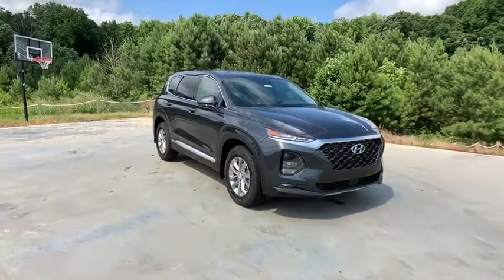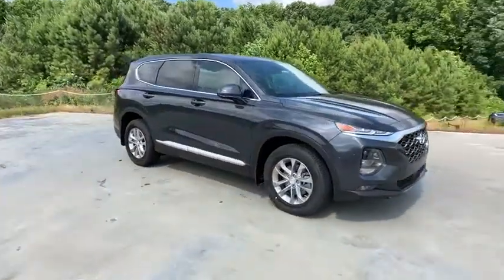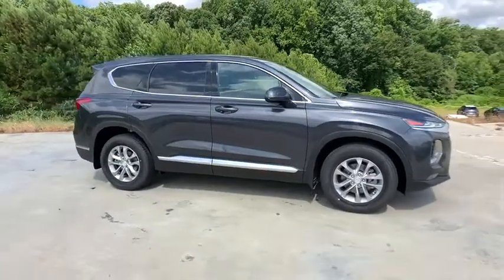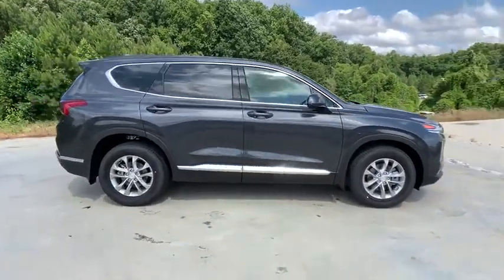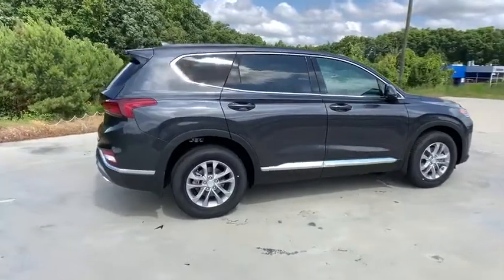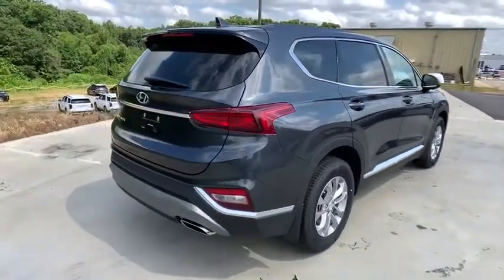2020 Hyundai Santa Fe Anderson County, Greenville, Clemson, Easley, Lake Hartwell, SC 202080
Portofino Gray New 2020 Hyundai Santa Fe available in Anderson County, South Carolina at Hyundai of Anderson. Servicing the Greenville, Clemson, Easley, Lake Hartwell, SC area.
2020 Hyundai Santa Fe SEL 2.4 - Stock#: 202080 - VIN#: 5NMS33AD0LH237076

MUST SEE!, Rear Camera, Extended Warranty Available, Bluetooth.brbrPortofino Gray 2020 Hyundai Santa Fe SEL 2.4 FWD 8-Speed Automatic with SHIFTRONIC 2.4L I4 DGI DOHC 16V LEV3-ULEV70 185hp 22/29 City/Highway MPGbrbrREAD Hyundai of Anderson has created a VIP department just for our online customers. You can structure your entire deal online, including trade-in & payment options & reserve the vehicle for 72 hours. We can even start your paperwork, saving you more time. We have valet for purchase delivery (up to 250miles) & many service scenarios. YOU WILL ALSO ENJOY A COMPLIMENTARY MEMBERSHIP IN OUR LIFETIME REWARDS PROGRAM!!! Join us at Hyundai of Anderson! We value your time with our best pricing, aggressive trade allowances & multiple payment options in 45 minutes or less. Also, with our customer care express quick lube lane, with dedicated advisor and technician, with no appointment necessary!!! 45 minutes or less is our goal with world class service! Most special finance offers cannot be combined. All New Hyundai's come with a 10yr/100,000 mile warranty along with 3yr/36,000 mile Complimentary maintenance that includes oil change, oil filter change, and tire rotations only. Some exclusions apply. Attention Anderson, Belton, Honeapath, Clemson, Piedmont, Hartwell, Greenville, and everywhere in between come check us out! VEHICLES MAY BE SUBJECT TO UNREPAIRED MANUFACTURER RECALLS. Please contact the manufacturer for recall assistance / questions before purchasing or check the NHTSA website for current recall information Pricing does not include state tax or licensing fees. Includes Dealer closing fee of $299.